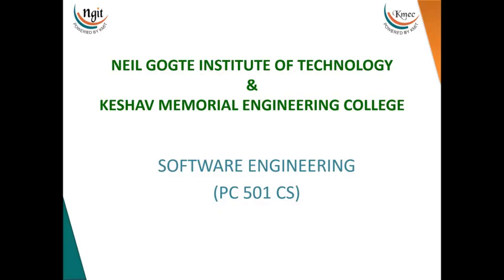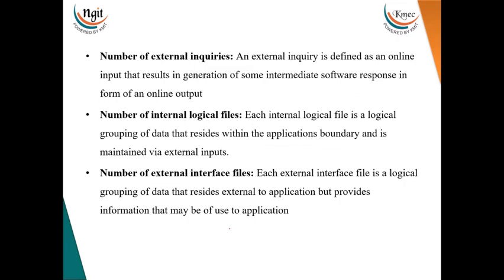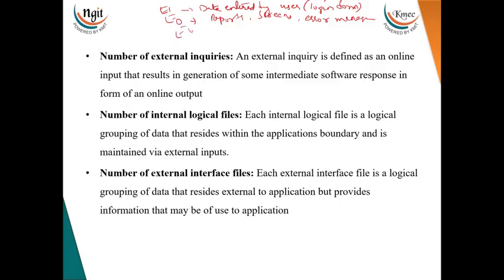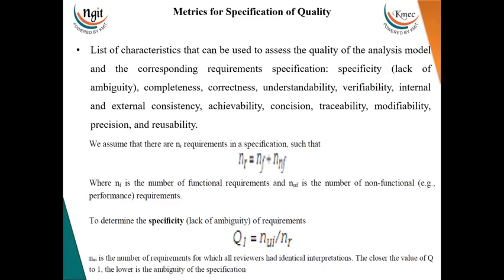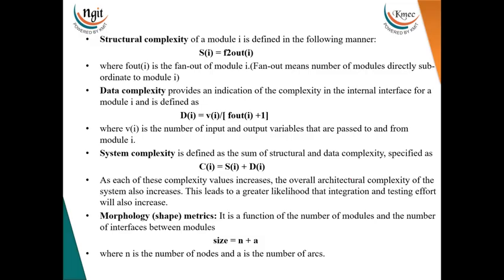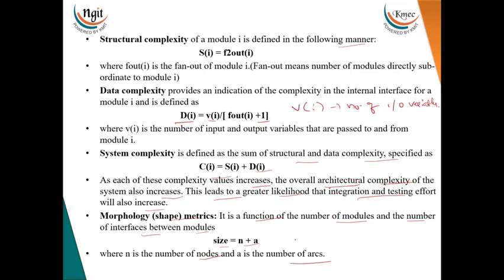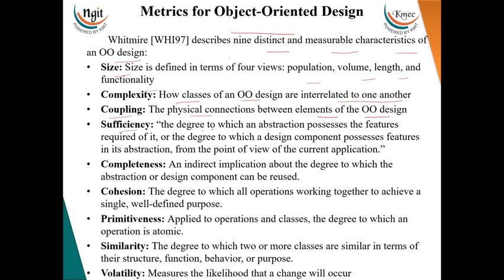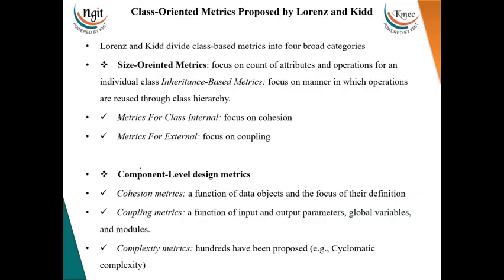5. 7. Metrics for analysis